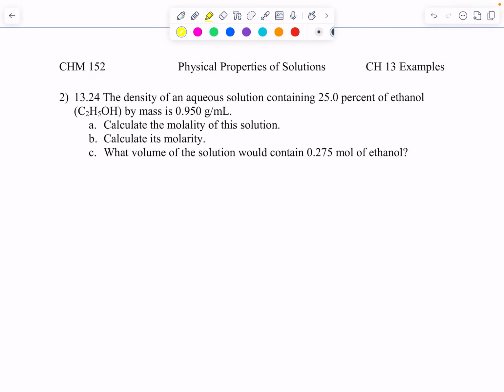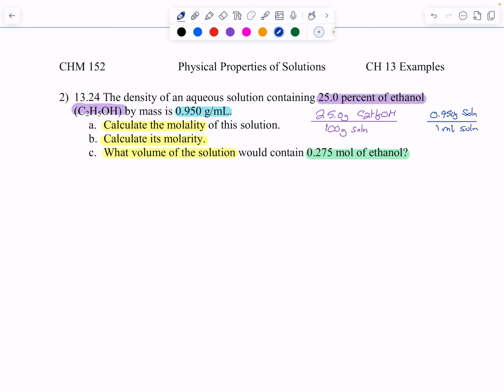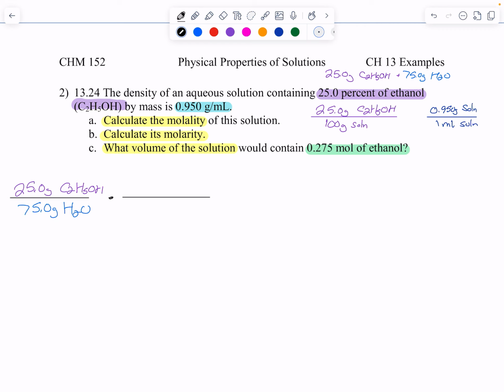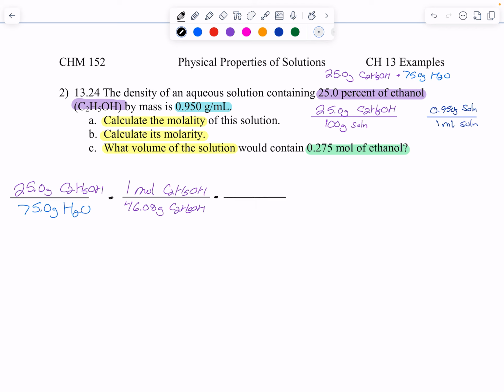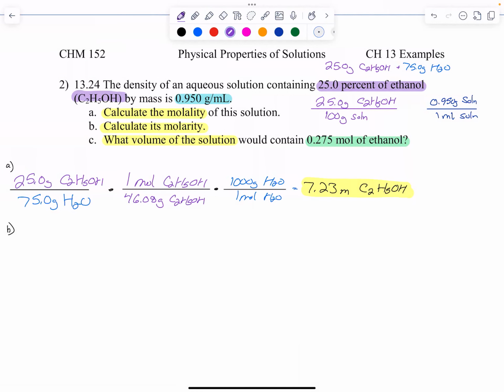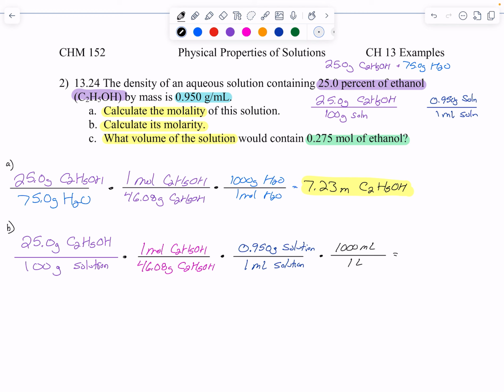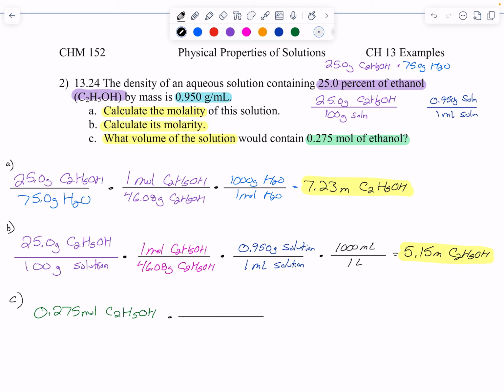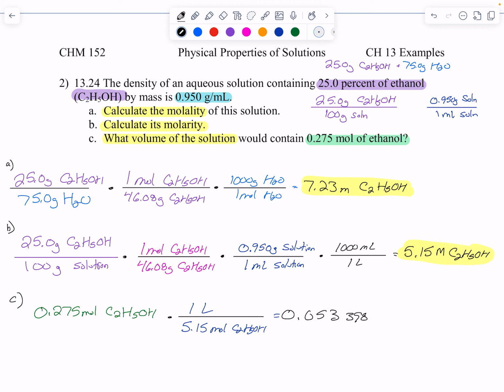CHM 152 13 WKST 2